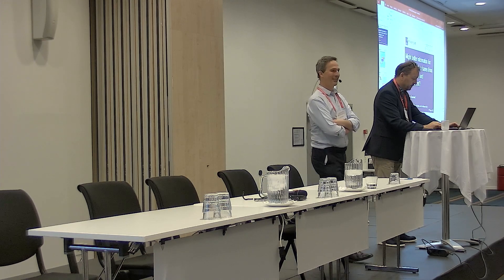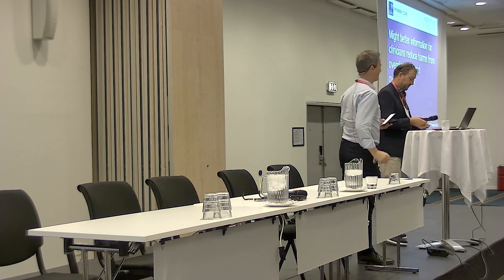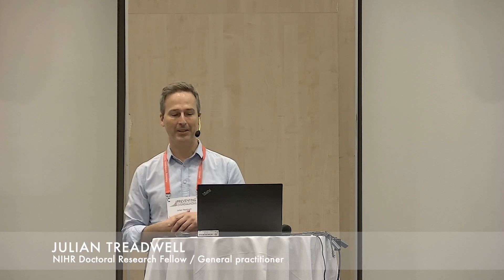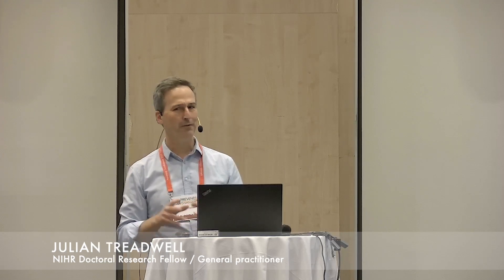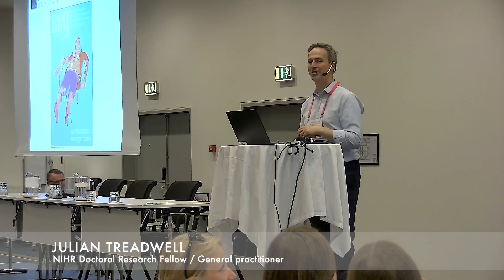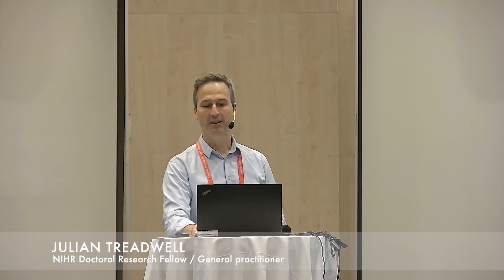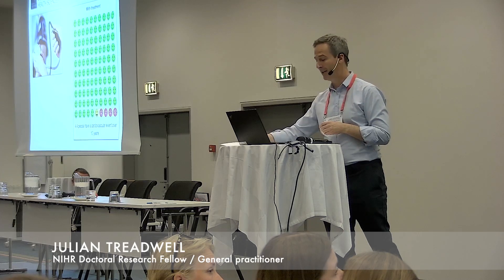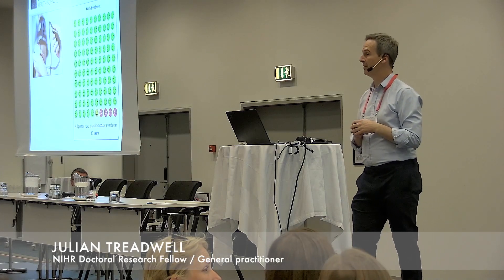PODC 2023 - Julian Treadwell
KN Session Three - Clinical solutions and decision making during consultation to mitigate overdiagnosis